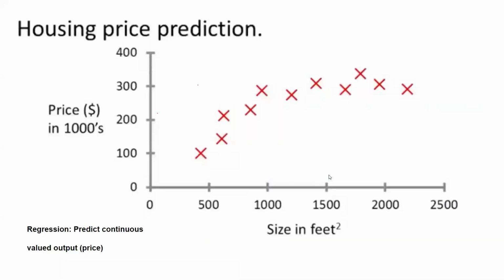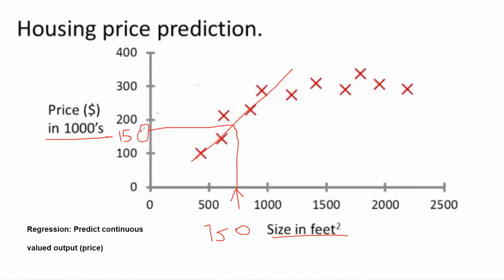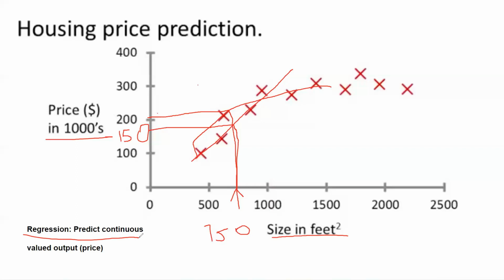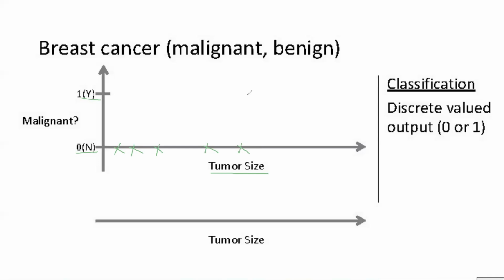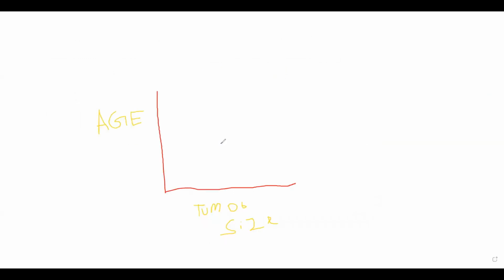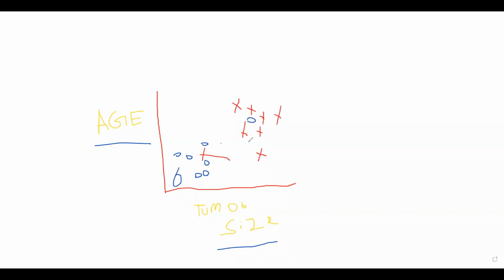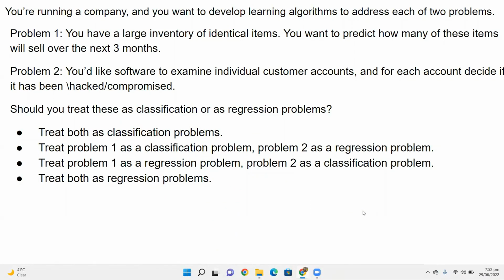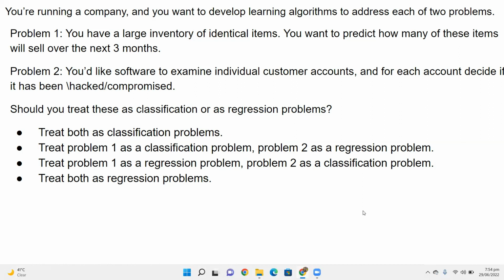Supervised Learning - ML Course Tutorial # 2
In this video, I'm going to define what is probably the most common type of Machine Learning problem, which is Supervised Learning. Get to know about regression and classification problems.